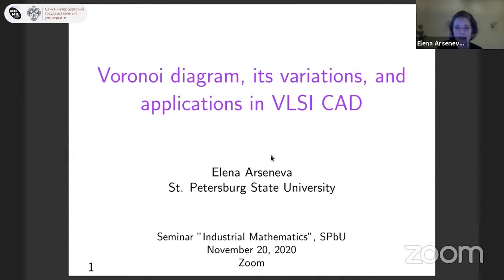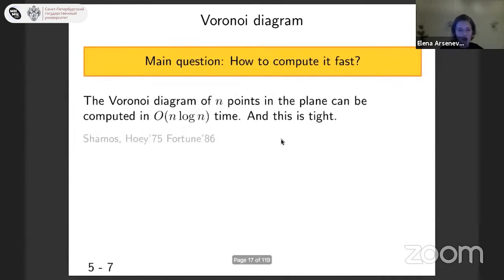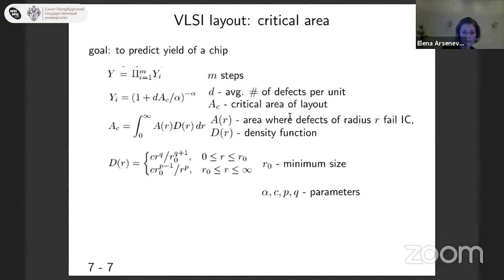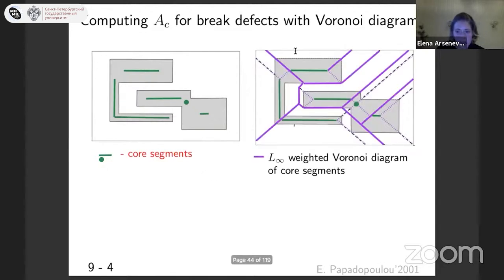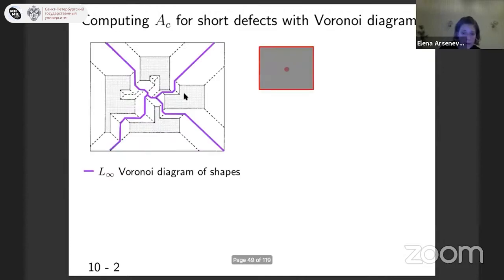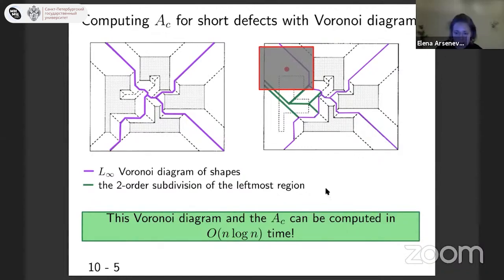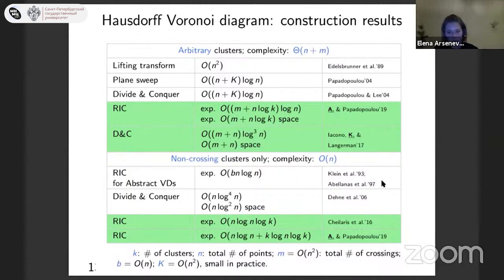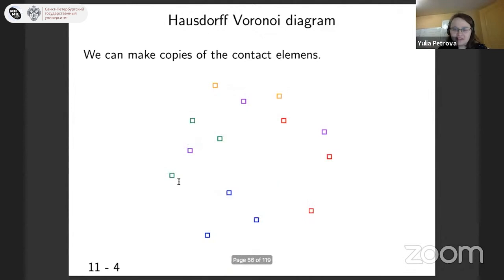Voronoi diagram, its variations and applications in VLSI CAD. Elena Arseneva.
The Voronoi diagram is a fundamental geometric structure that encodes proximity information. Given a set of geometric objects, called sites, their Voronoi diagram is a subdivision of the underlying space into regions according to their nearest neighbor (maximal regions, such that all points within one region have the same nearest site). This simple concept and its generalizations have numerous applications, both in practice and in theory. We will discuss several such applications, and mainly focus on those concerning VLSI CAD.